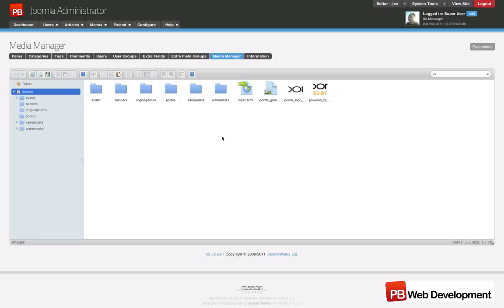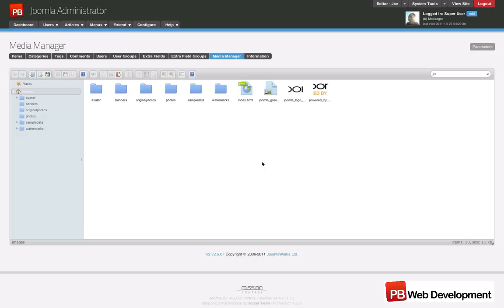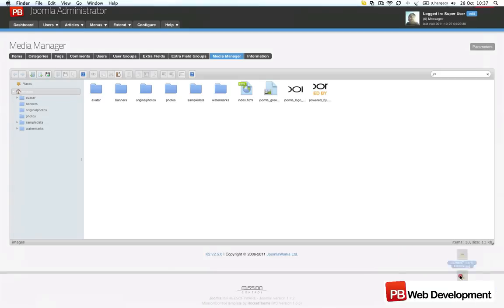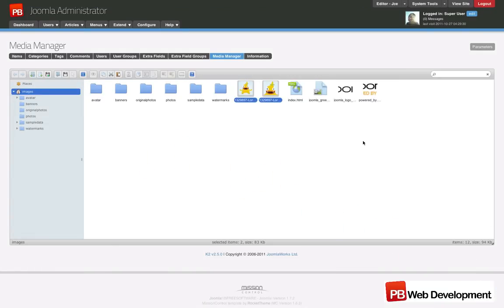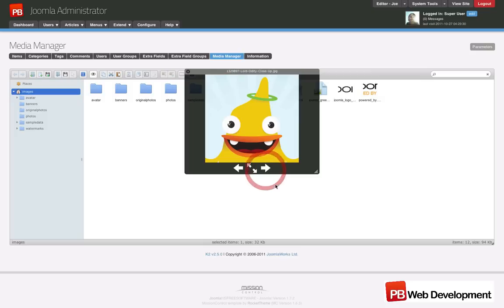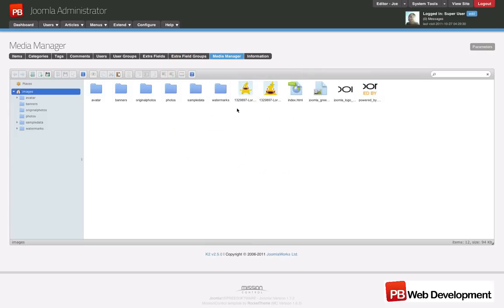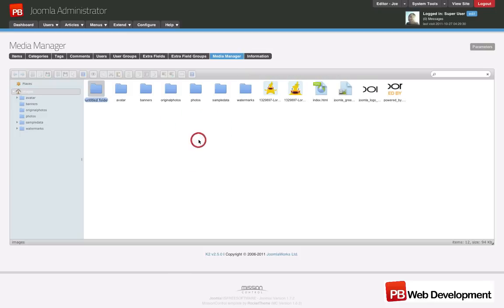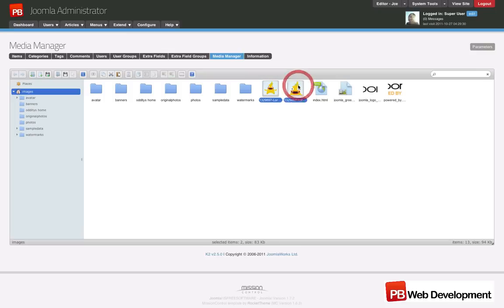Joomla k2 2.5.0 Media Manager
A look at the new media manager from K2 for Joomla 1.7.

Video by Peter Bui from PB Web Development, Sydney web design and development studio specialising in Joomla design and development.